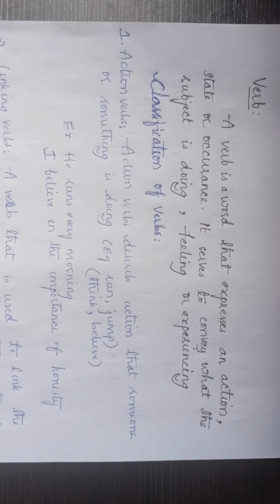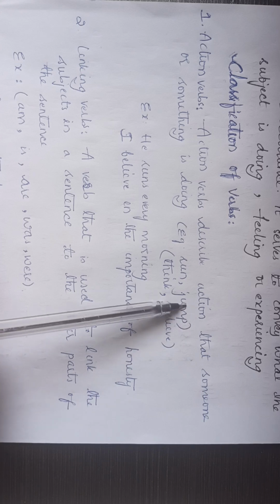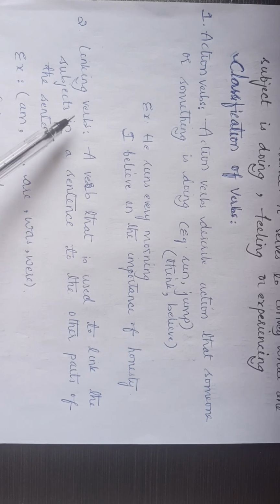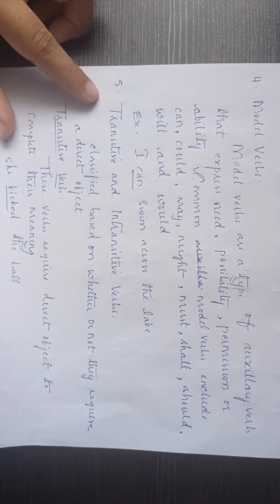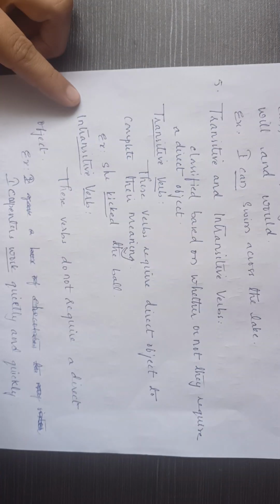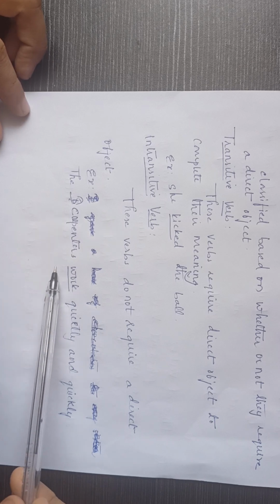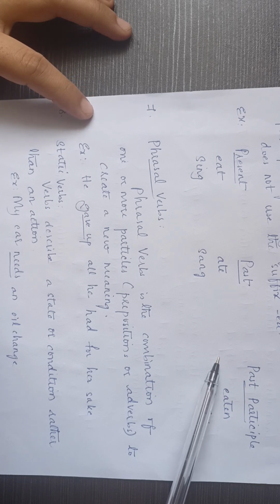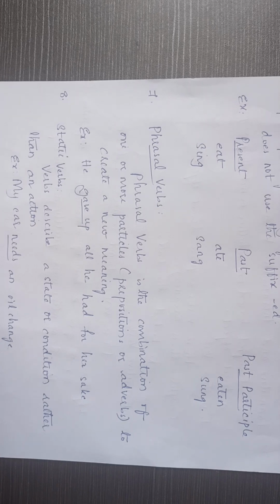Parts of Speech detailed explanation series video-4 ( Verb )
**Parts of Speech Detailed Explanation Series - Video 4: Verbs**

Welcome to the fourth installment of the "Parts of Speech Detailed Explanation" series! In this video, we focus on verbs – the action-packed part of speech that brings movement and meaning to sentences. Learn all about:

- What verbs are and their importance in language
- Different types of verbs (action verbs, linking verbs, helping verbs, etc.)
- How to use verbs correctly in different tenses and contexts
- Common mistakes and tips to improve your grammar

Join us as we explore the fascinating world of verbs!